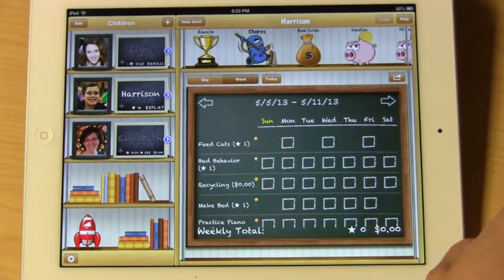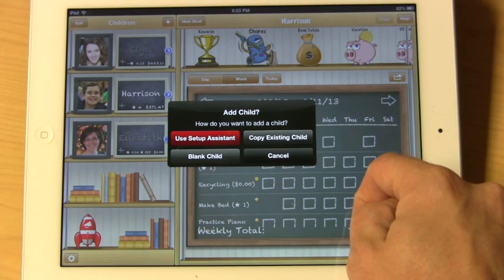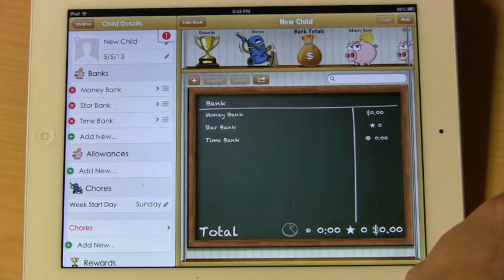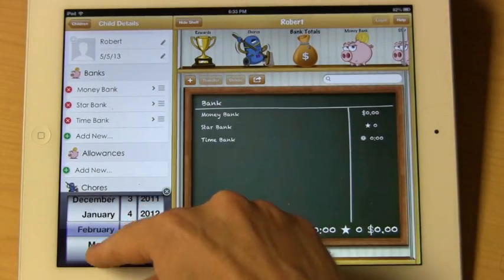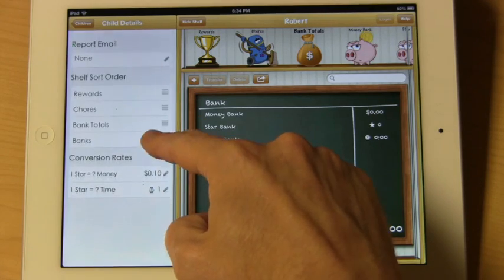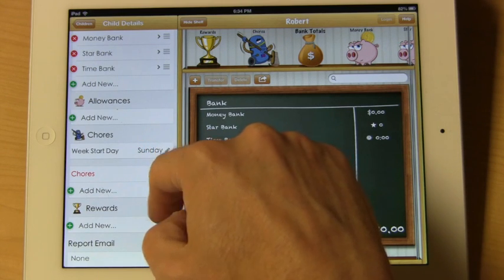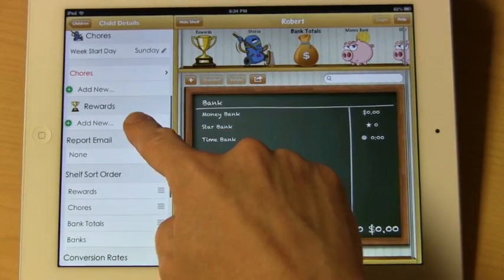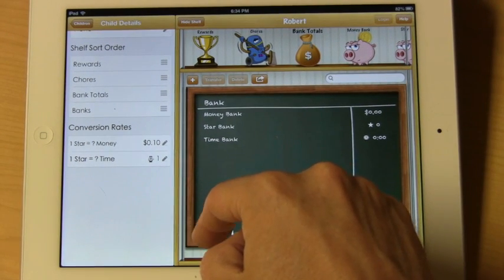iAllowance 2.0 Child Setup